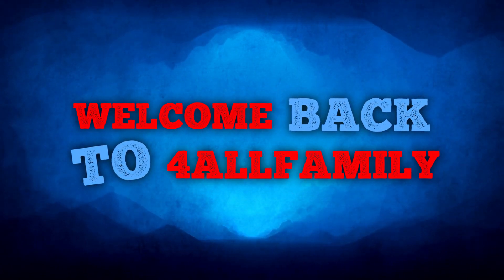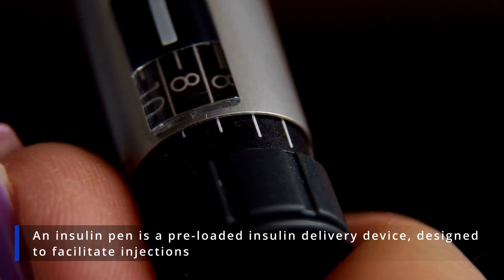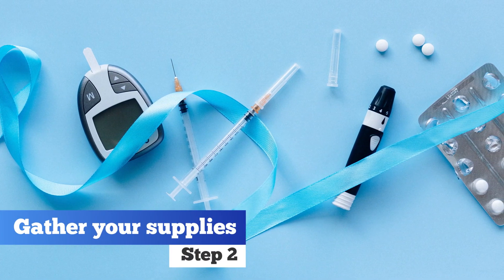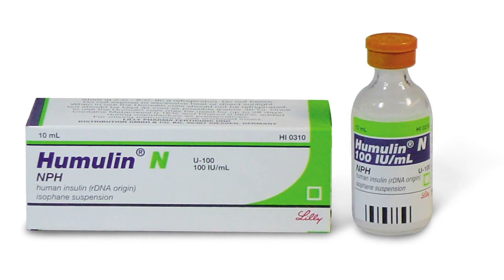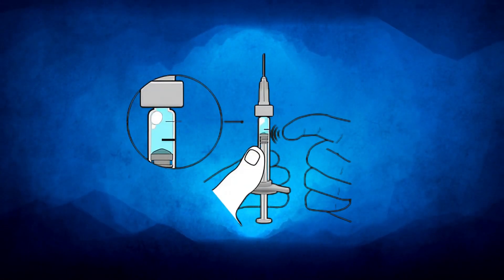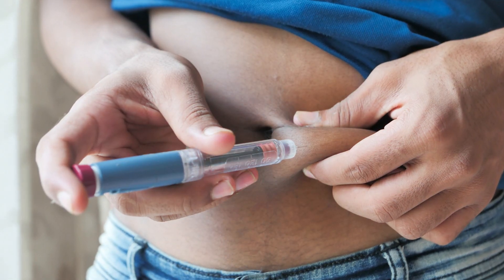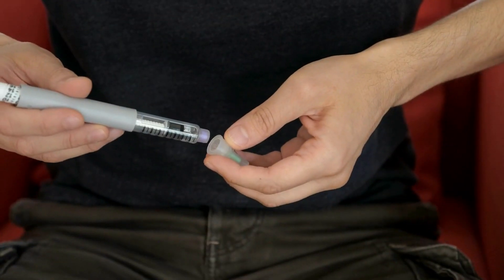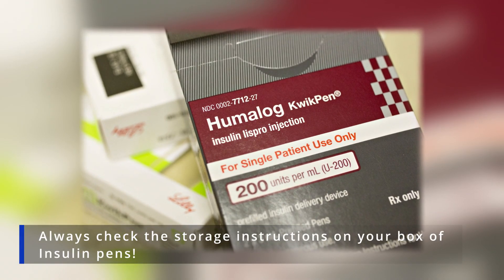How To Use An Insulin Pen? Step-by-Step Beginner’s Guide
-  Hello everyone, welcome back to 4AllFamily’s channel. Today, we're guiding you on using insulin pens correctly, - crucial for those managing type 1 and insulin-dependent type 2 diabetes.
And remember, when it comes to storing and traveling with your insulin, 4AllFamily has your back with our range of travel coolers designed specifically for your needs.

-4ALLFAMILY LLC, BASED IN ALBANIA, IS FOUNDED IN THE MID OF 2019. The initial sparkle that leads to the creation of the Albanian-based company was an incident that occurred back in the summer of 2018, while the founders were on vacation. Witnessing their friend having his insulin spoiled in front of their eyes fueled them to build high-capacity coolers designed to withstand even the most extreme summer conditions.
Related tags.

⌛ Timestamp:
0:00 - Intro
0:35  - How to Use an Insulin Pen?
1:03 – Step 1-10
4:33 - Conclusion